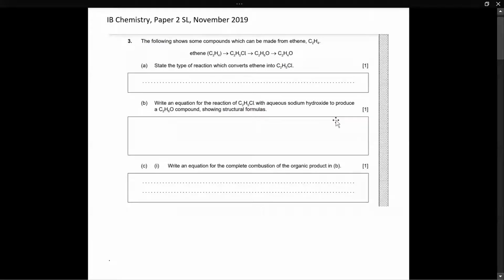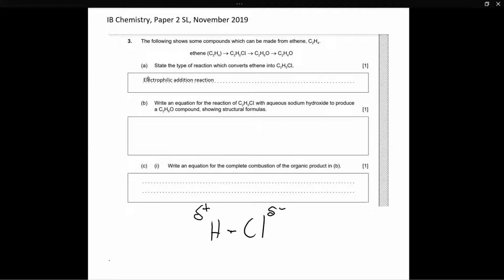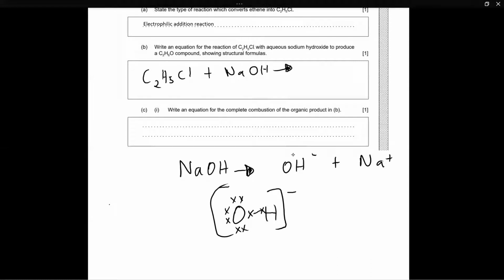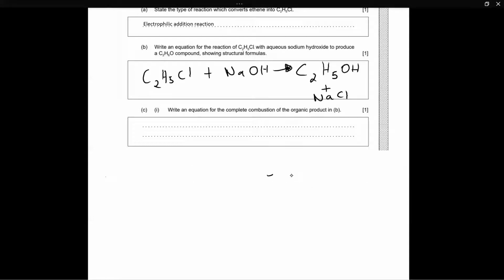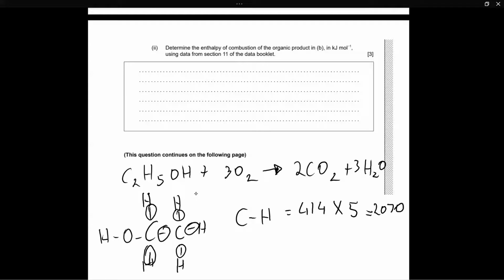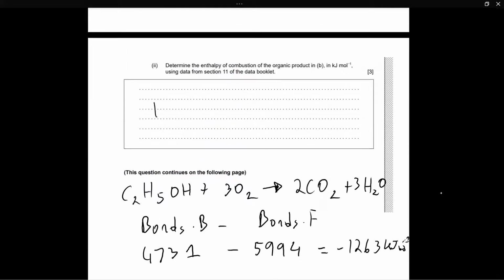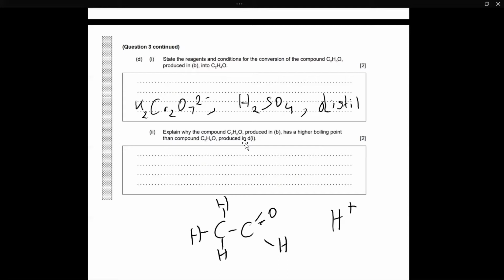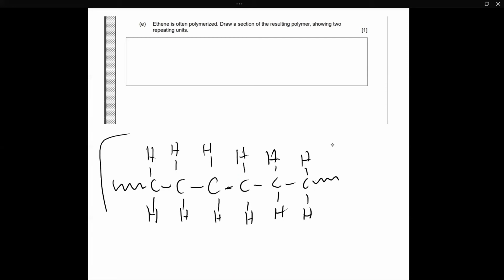IB Chemistry - Organic chemistry questions from SL Paper 2 solved!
This is from an SL paper, November 2019, Paper 2, question 3. I hope you enjoyed the video. Let me know any suggestions you have in the comments!